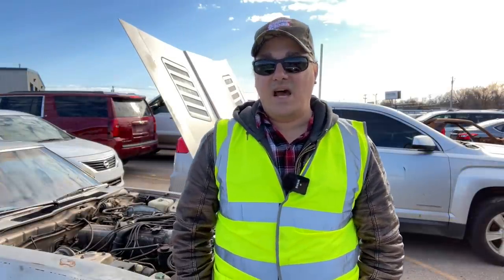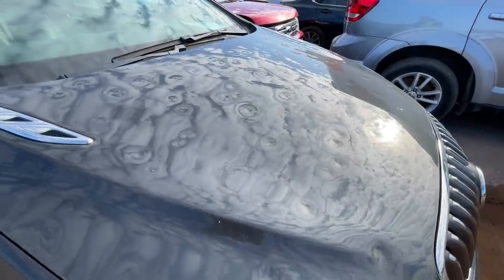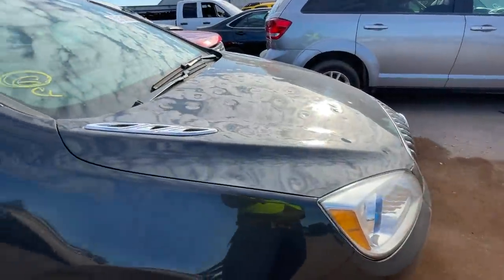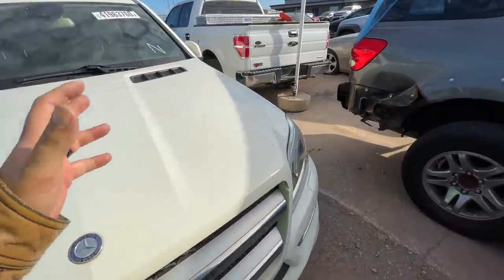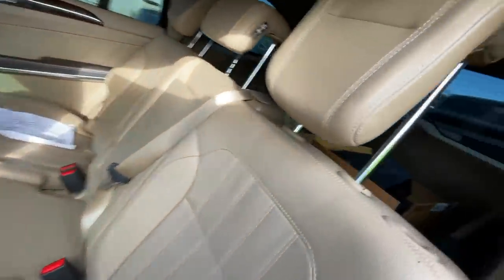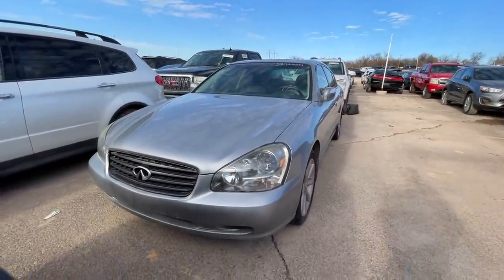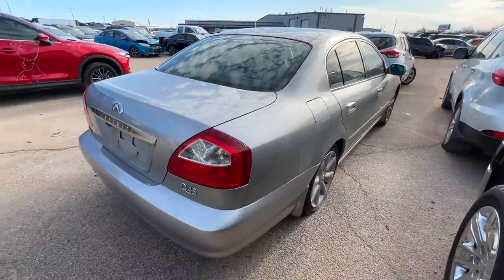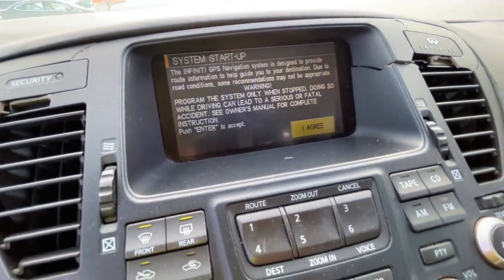Copart Walk Around 3-6-2021 + Cheap 1971 Chevy C10 SWB!!